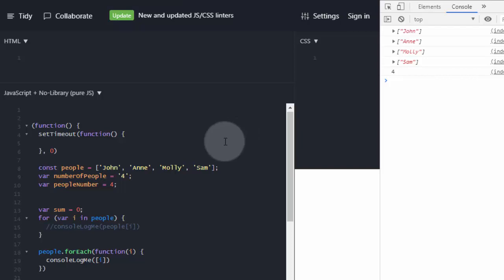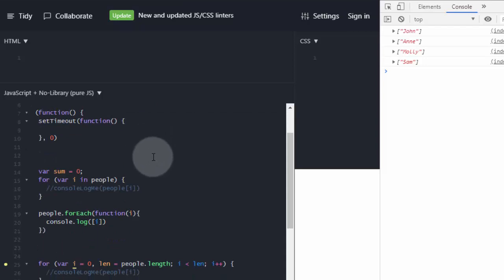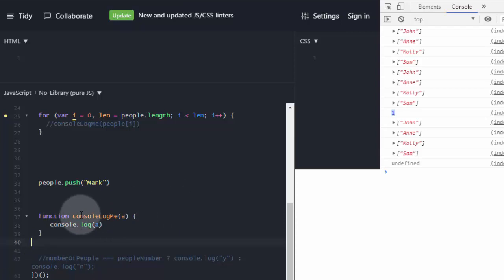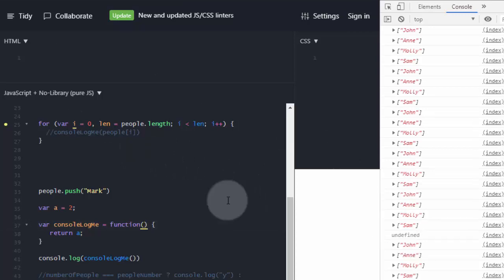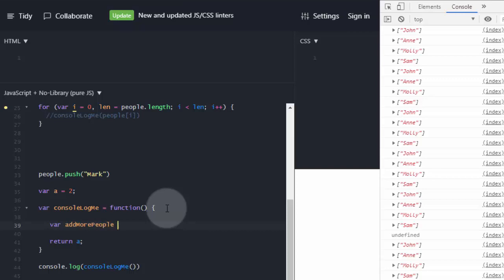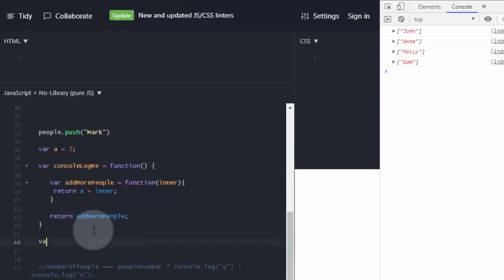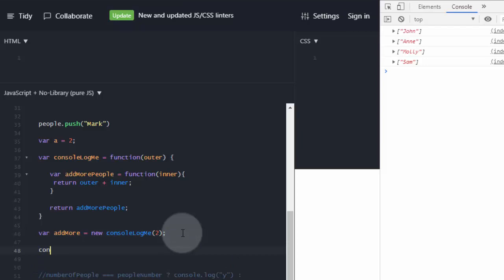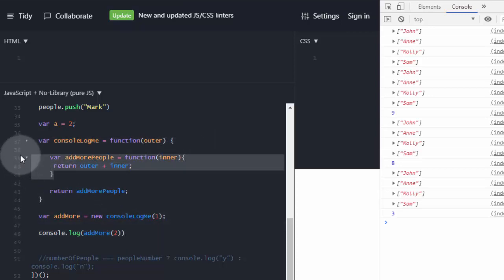JavaScript Best Practices: Lesson 9. - Closures, Scope chain, Inheritance in JavaScript